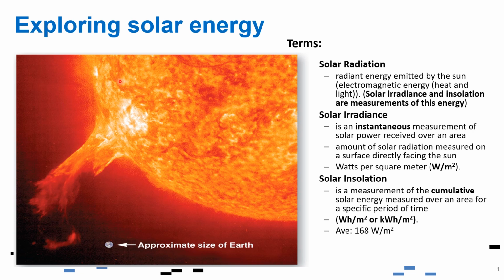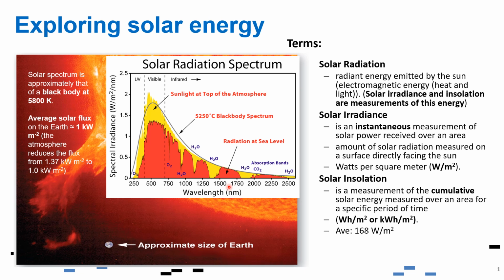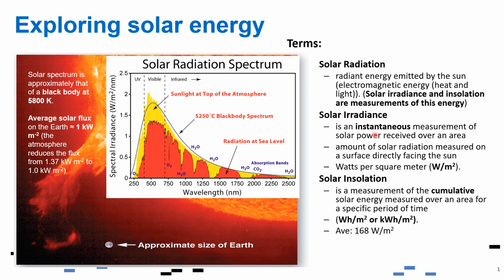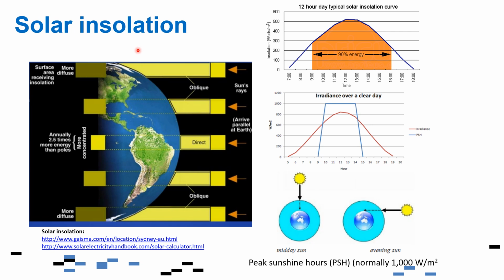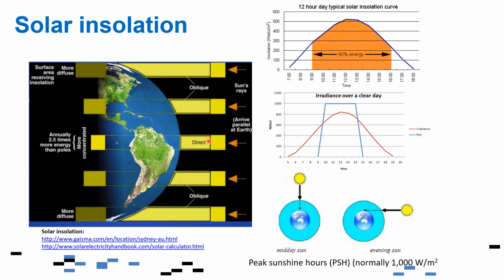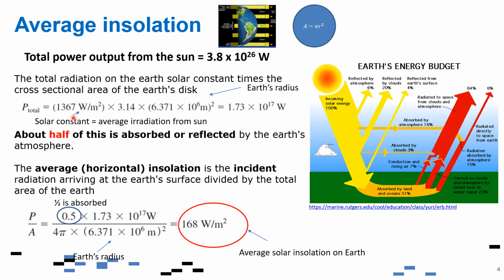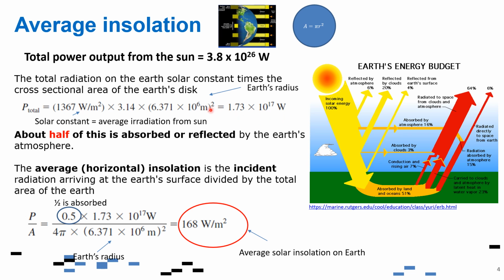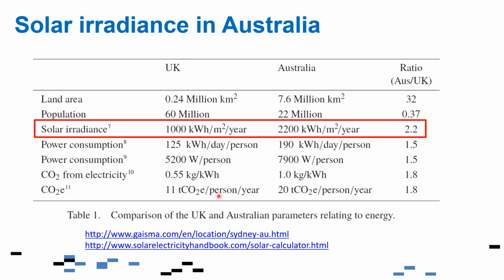Solar power - Part 1: Solar Energy Explained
As the world shifts towards renewable energy sources, solar power is becoming an increasingly important player in the global energy landscape. In this video, we'll delve into the basics of solar energy/power, and its benefits. As part of the solar power playlist, we will then delve into photovoltaic cells to solar panels, concentrated solar power, etc. Let's dive in and discover the exciting world of solar power together!

This video is part of a lecture series under the Playlist "Sustainable energy - Solar power". Make sure to watch the other parts to complete the full lecture.